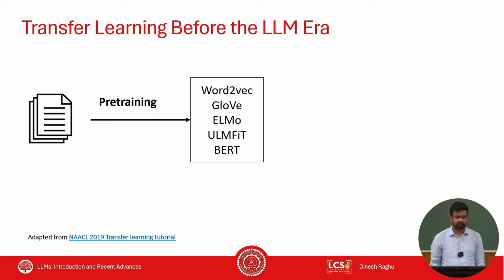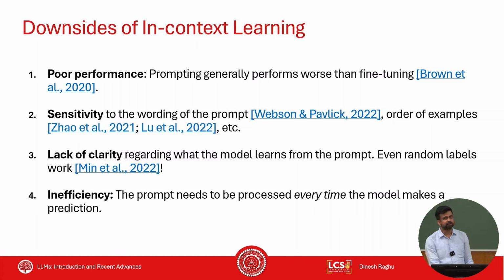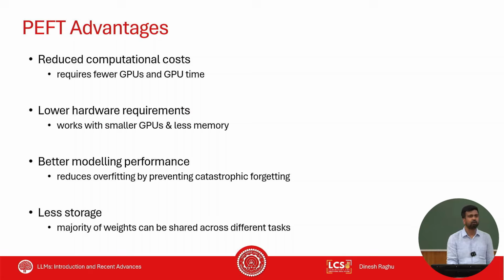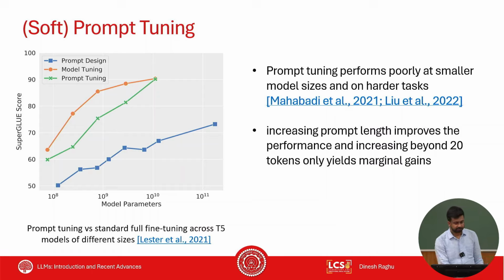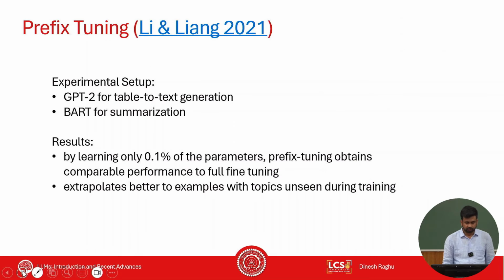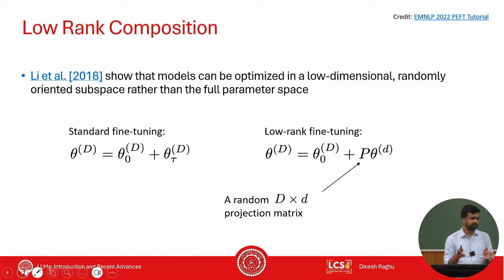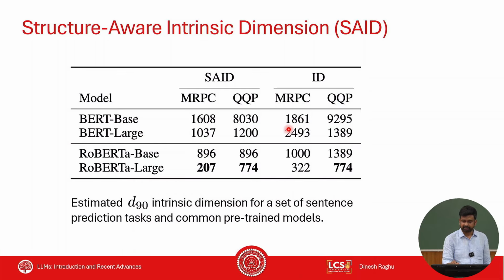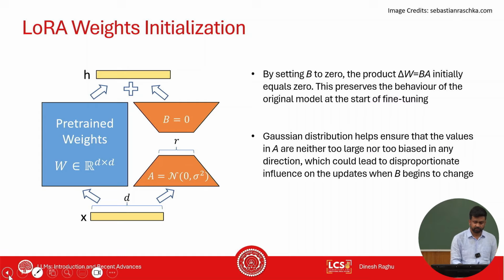LLMs | Parameter Efficient Fine-Tuning (PEFT) | Lec 14.1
tl;dr: This lecture covers various techniques of Parameter Efficient Fine-Tuning (PEFT) that enable significant modifications to LLMs without overhauling their entire structure, focusing on customizing models for specific applications with minimal computational cost and resource usage.

This lecture delves into Parameter Efficient Fine-Tuning (PEFT) techniques, which are crucial for adapting large language models (LLMs) without the need for extensive retraining of all parameters. We'll explore innovative methods such as prompt tuning, prefix tuning, adapters, and low-rank adaptation (LoRA), which enable more targeted and resource-efficient modifications to pre-trained models. These techniques are essential for anyone looking to customize LLMs for specific tasks while maintaining scalability and efficiency.